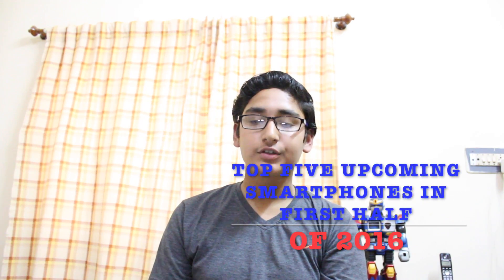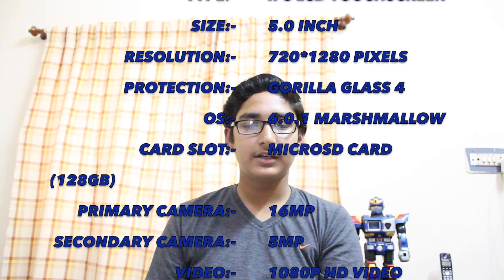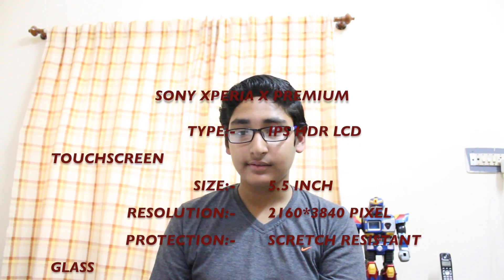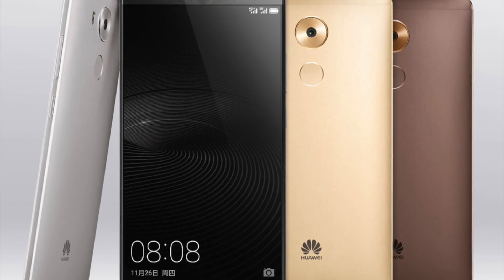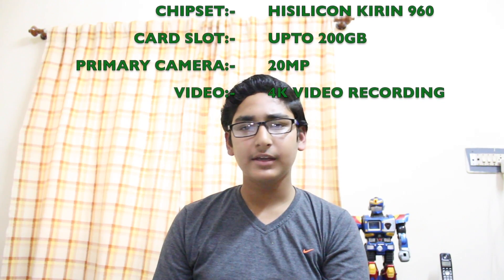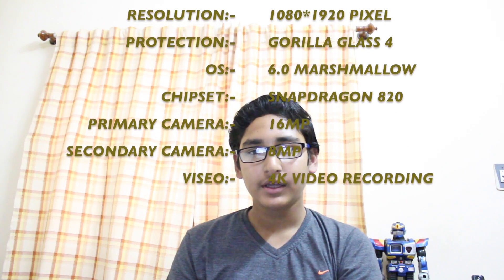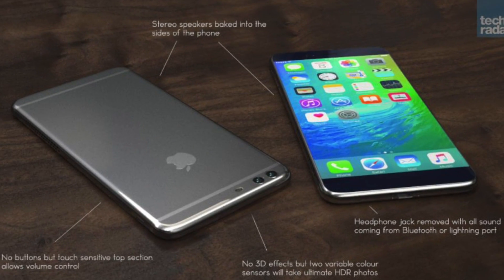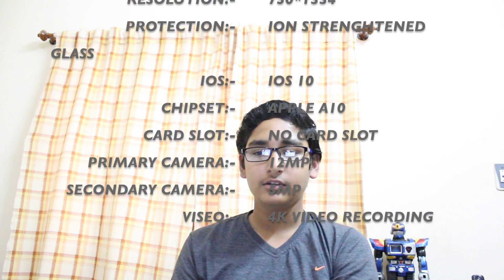Top 5 Upcoming Smartphones in 2016 (1st half)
These are top five upcoming smartphones in 1st half of 2016 you should buy in my opinion.

subtitles:-
     Top Five Upcoming Smartphones in 1st half of 2016

Hey guys my name is ishan and you are watching tech stream.In this video i m going to tell about top 5 upcoming smartphones in 1st half of 2016 you should buy in my opinion. I cannot give guarantee that the info i give is 100% correct.

5. At number 5th there is motorola moto G4 plus.This is the first motorola device which have fingerprint sensor. It have IPS LCD capacitive touchscreen Display.screen size is 5.0 inches.720*1280 resolution and 294 ppi pixel density and it has corning gorilla glass 4 protection.It comes with 6.0.1 marshmallow.16 gb variant comes with 2gb of ram and 32 gb variant comes with 3gb of ram and it also contains a micro sd card slot up to 128 gb.Primary camera is 16mp with dual led flash and secondary camera is 5mp.With 1080p HD video recording.
4- At number 4 there is sony xperia X premium.It have IPS HDR LCD capacitive touchscreen display. screen  size is 5.5 inches.2160*3840 pixels resolution. 801 ppi pixel density. its so high.It has a protection of scratch-resistant glass.It comes with android 6.0.1 marshmallow.It have qualcomm sna pdragon 820 chipset.2.15GHz of dual core processor.The device was come with two variant 32/64gb with 3gb of ram.And it contain microsd card slot up to 200gb.Primary camera is 23 mp with phase detection autofocus and LED flash. Secondary camera is 13mp.
3-At number 3 there is huawei mate 9.It has IPS neo LCD capacitive touchscreen.display size is 6 inches.1440*2560 resolution and 490 ppi pixel density.It has a protection of gorilla glass4. it comes with 6.0 marshmallow. It have hi silicon kirin 960 processor chipset.the device was come with two variant 64gb with 4gb ram and 128 gb with 6gb ram and have a microsd card slot up to 200gb.primary camera is 20mp with OIS ,phase detection autofocus and dual LED flash with 4K video recording.
2-At number 2 there is one plus 3. It has LTPS IPS LCD capacitive touchscreen.Display size is 5 inches.1080*1920pixels and 441 ppi pixel density. It have a protection of gorilla glass 4. It comes with 6.0 marshmallow. It have qualcomm snapdragon 820 chipset.2.15 GHz dual core processor.the device was comes with two variant 32gb with 4gb ram and 64 gb with 6gb of ram. Primary camera is 16mp with OIS,laser focus and dual LED flash. secondary camera is 8mp. With 4K video recording.
the device on number 1 positions release date not announced it was release in 2016 but in which quarter is not confirmed
1-At number 1 iPhone 7.In 2016 apple is highly likely to launch its third best plus branded device will probably be called the iPhone pro. it is the first waterproof apple device.It has LED backlit IPS LCD capacitive touchscreen.Display size is 4.7 inches.740*1334 pixels resolution and 326 ppi pixel density.It have ion strengthened glass and oleophobic coating protection. It comes with  IOS 10 and apple A10 chipset.this device was comes with three variant 16/64 and 128gb with 2gb of ram.It does not contain any external microsd card slot.Primary camera is 12mp with phase detection autofocus and dual LED or dual tone flash.secondary camera is 5mp and 4k video recording.fingerprint sensor on home button. all the features are almost same like in iPhone 6s and wireless charging. wireless charging is new feature in iPhone 7. iphone 7 plus have almost same features. the difference is screen size and resolution.

So these are top five upcoming smartphones in 1st half of 2016 in my opinion

THANKYOU